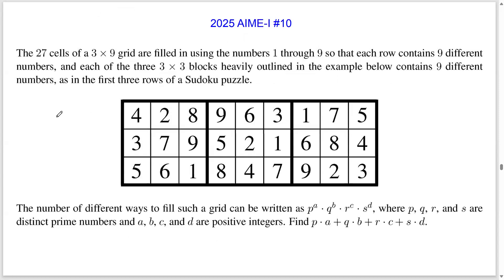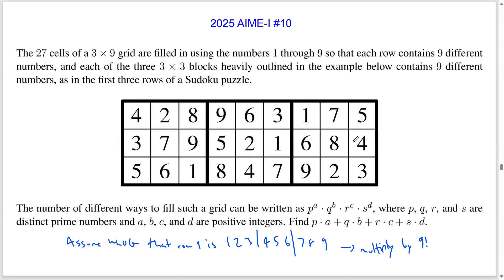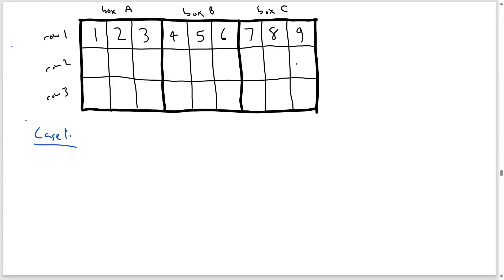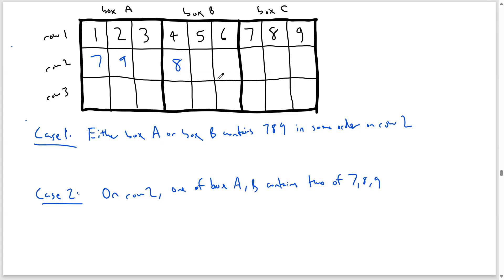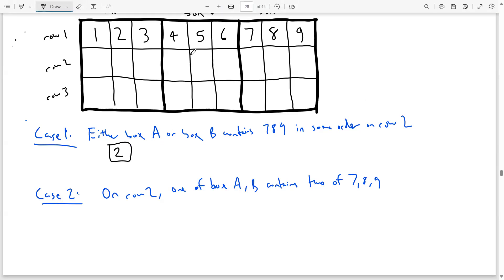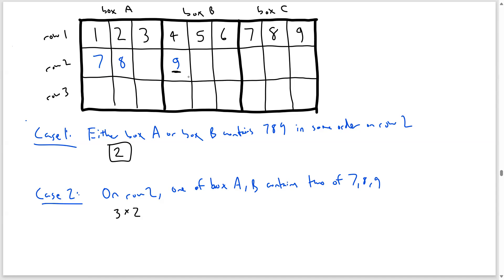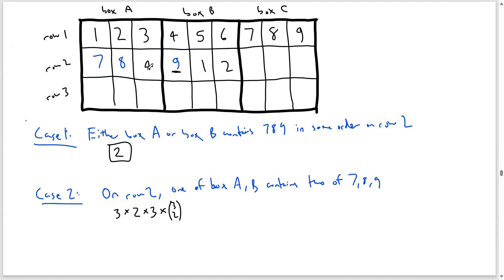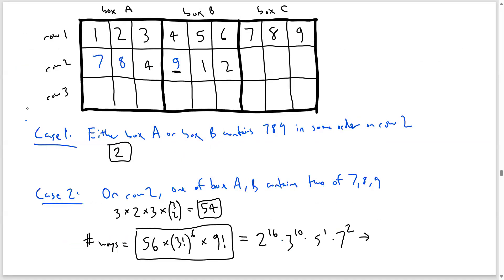2025 AIME-I #10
Solution Video to the following problems from the American Invitational Math Exam:
2025 AIME I #10